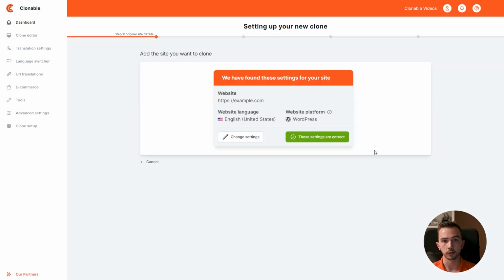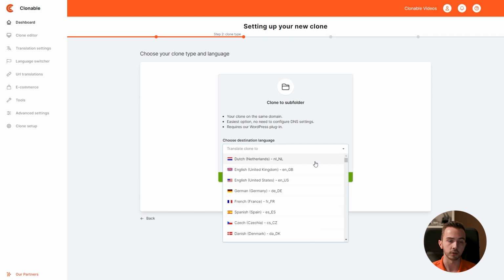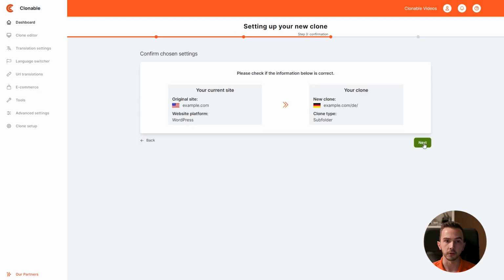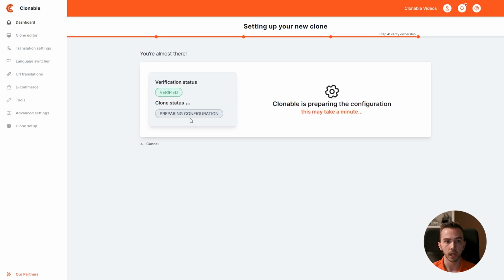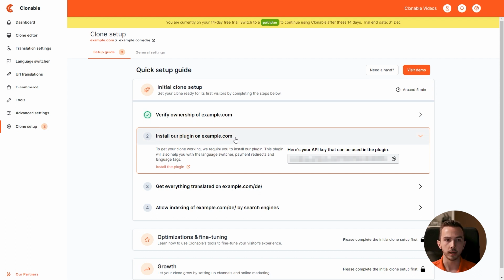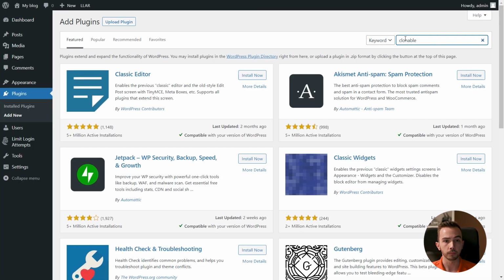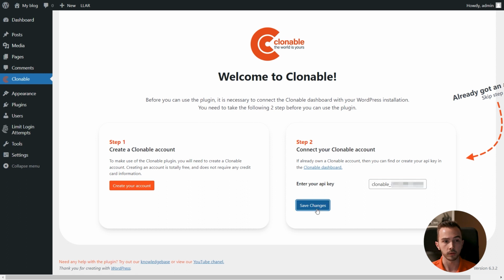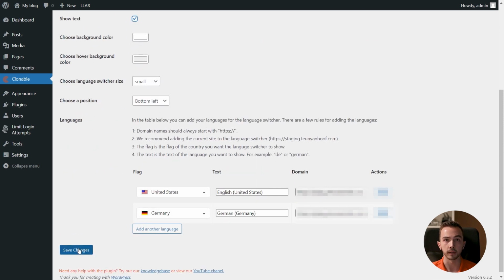Clonable - How to install on WordPress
Would you like to translate your website automatically? Just one website to maintain, with all other languages updating automatically?

Get Clonable now!